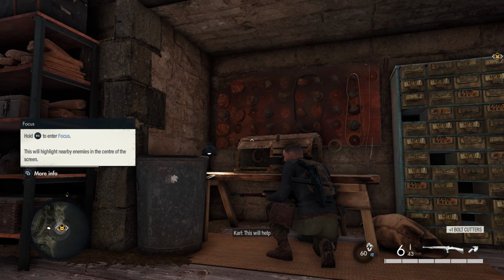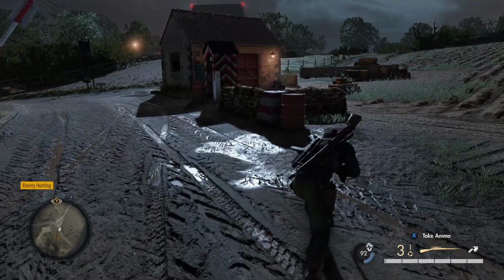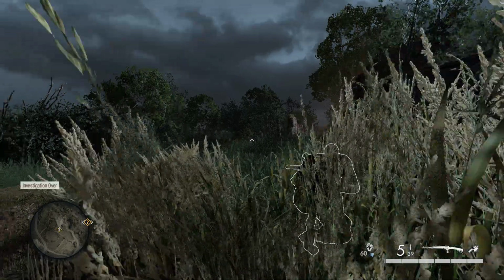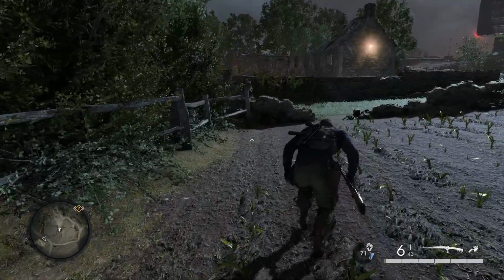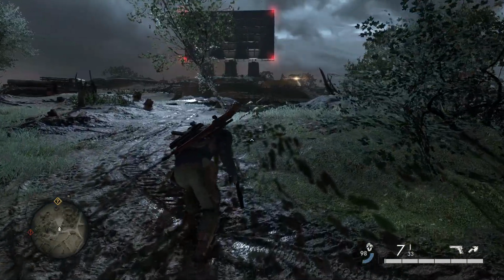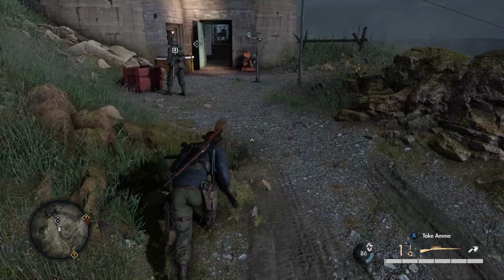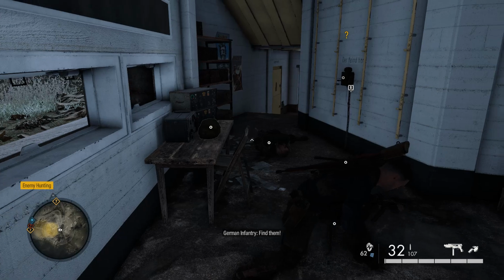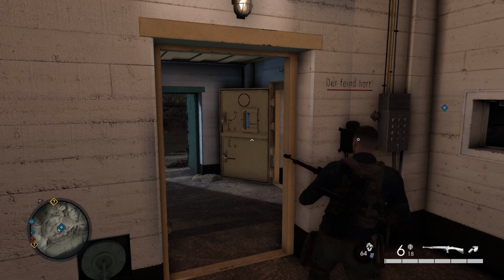Sniper Elite 5 Atlantic Wall Ep2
Karl Fairburne fights to uncover Project Kraken in 1944 France. The genre-defining authentic sniping, with enhanced kill cam, has never looked or felt better as you fight across immersive maps to stop the Nazi war machine in its tracks.